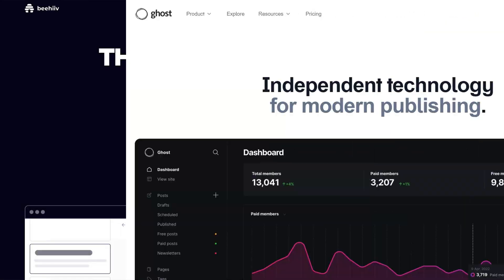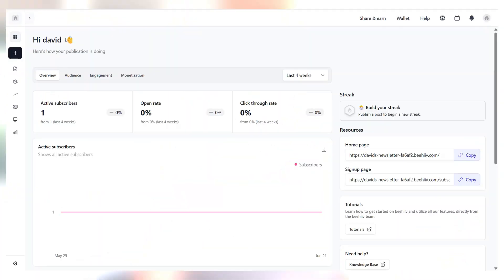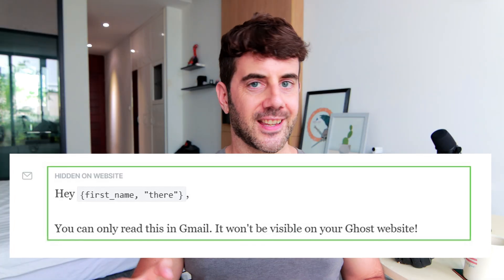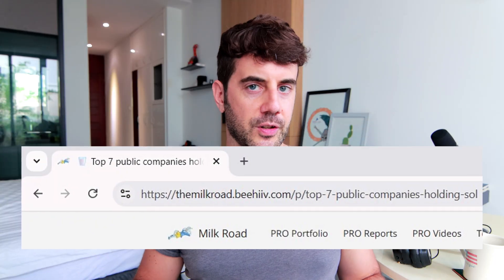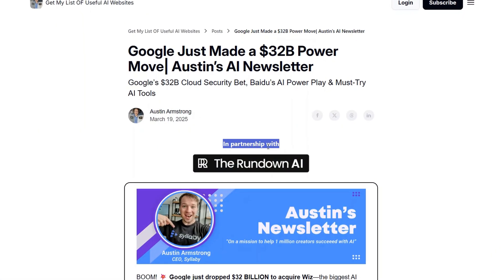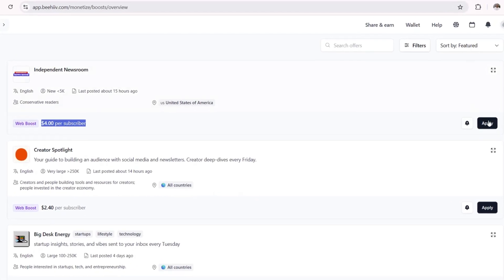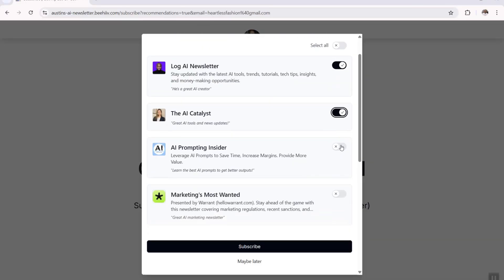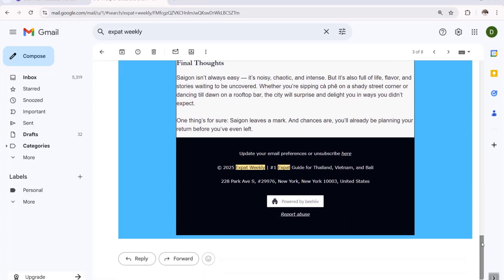Beehiiv vs Ghost (2026) — Which Newsletter Platform is Best for Making Money?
I use Ghost for my personal expat, travel blog where I send out a helpful email once week. Beehiiv I've built a full website with and have leveraged it's email marketing and automations features. So how to these two stack up to one another? Check them out (click here) 👇

In short, Beehiiv I would use primarily for a weekly email newsletter. With a built in ad network to monetize your list, the boost program where you can get paid $1-$4 per new subscriber you send to someone else and an email autoresponder to sell products and services, it all works together quite nicely.

Ghost is the better option if you're looking to blog, have paid subscriptions and email your list. Ghost ranks well so you can get organic search traffic and the emails hit the inbox.

►Beehiiv is an email newsletter platform, perfect for creating a weekly email newsletter. With a high converting website, a boost program to gain followers, ad network and email automations to elegantly convert new subscribers, it's a very powerful software

► Ghost is my one of my favorite blogging platforms. It combines email marketing with paid subscriptions and blogging all in one easy to use platform.

T I M E
00:00 Primary focus
01:41 Content creation
03:39 SEO
04:47 Email marketing
06:52 Monetization
09:33 Customization options
11:22 Ease of use
12:27 Pricing
13:26 Conclusion